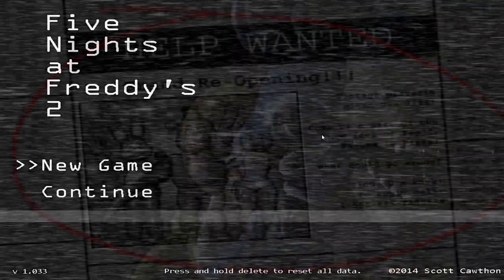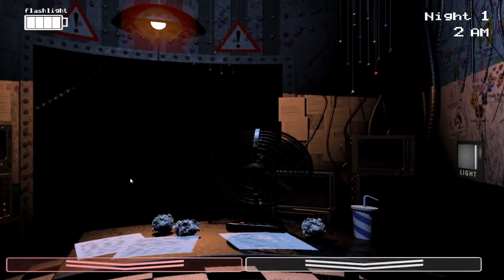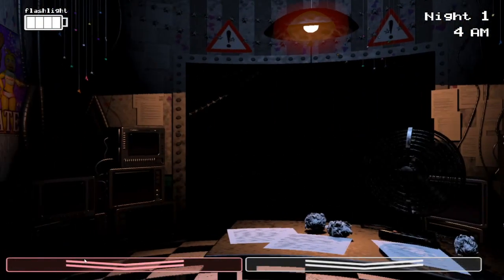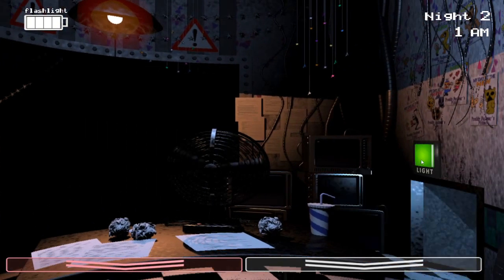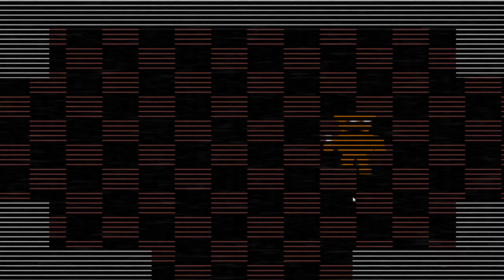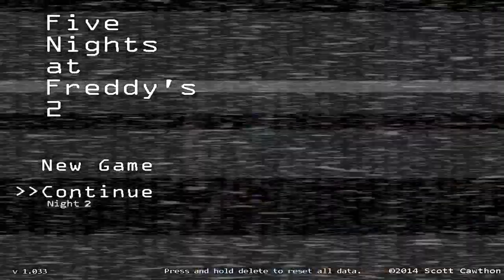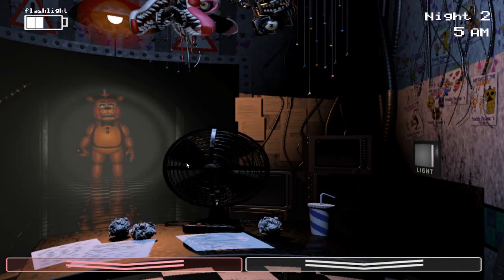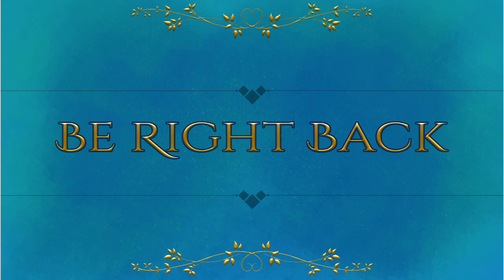I'm not scared, FNAF2, Part 1